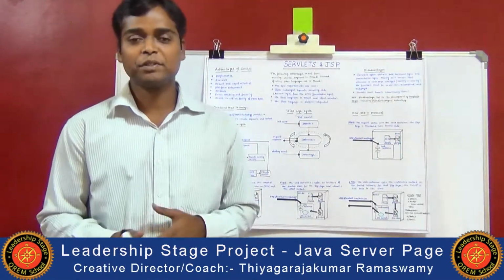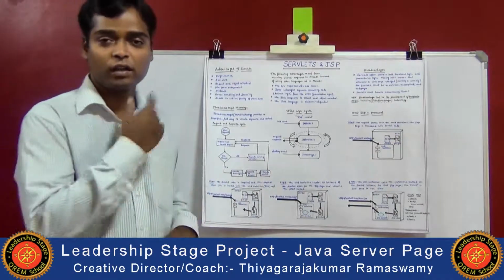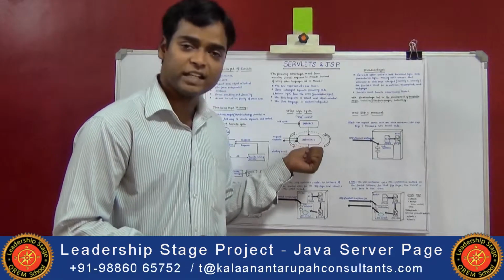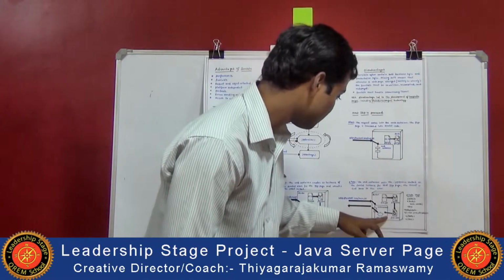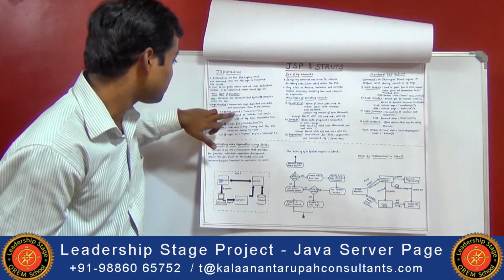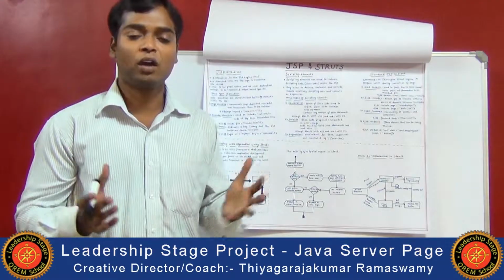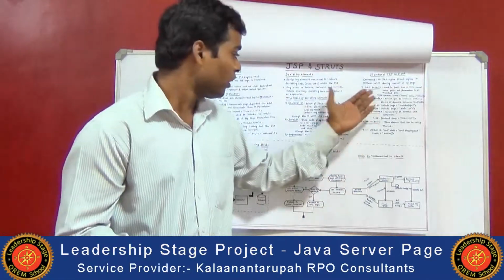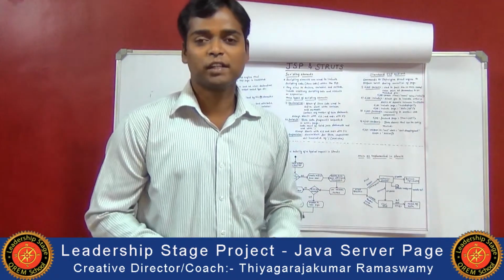Leadership Stage Project-Java Server Page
Cheers.
Director
Kalaanantarupah Consultants-Leadership Stage